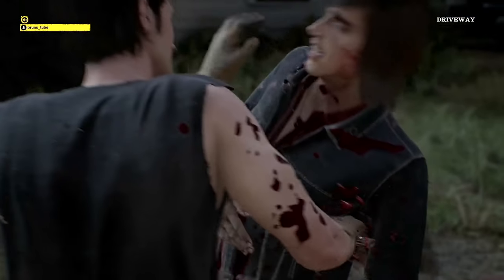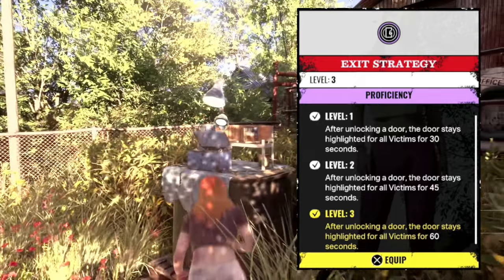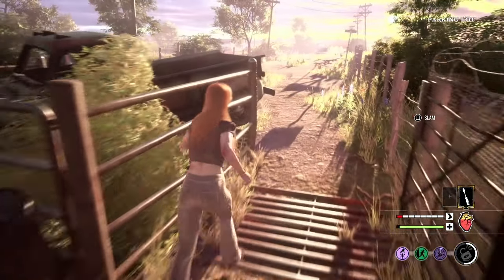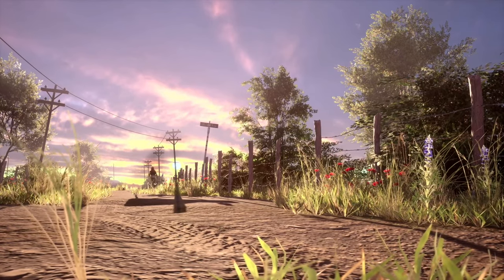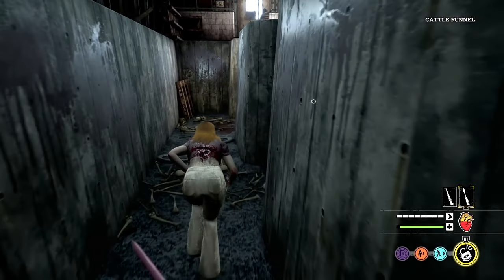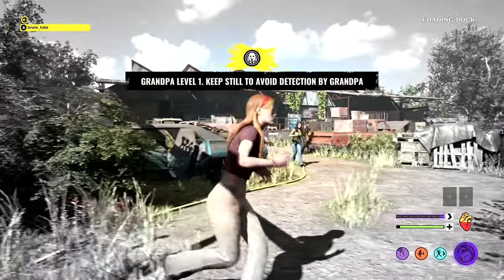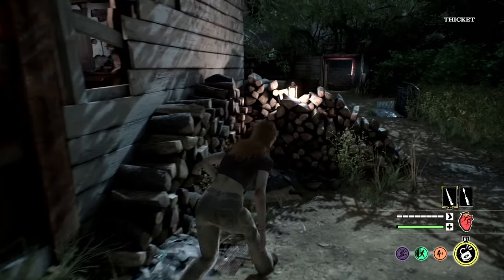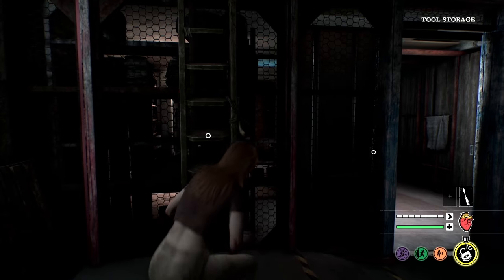Most AGGRESSIVE Connie Build Works! Texas Chainsaw Massacre Game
This build on Connie is super risky and she will be chased until they can't anymore. But there you have it. It's super fun and you can make some really great plays with it.

Big shoutout to the members of the channel:
🔝 Praise GBus
🔝 1TrickWootang
🔝 saab95mange
🔝 Jonathan Cooper